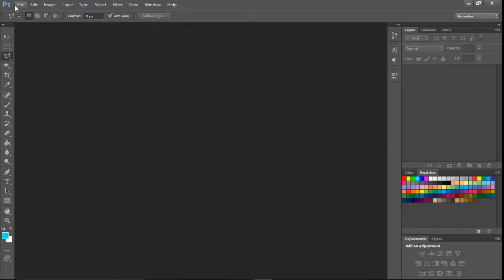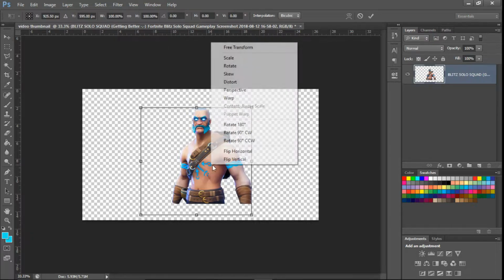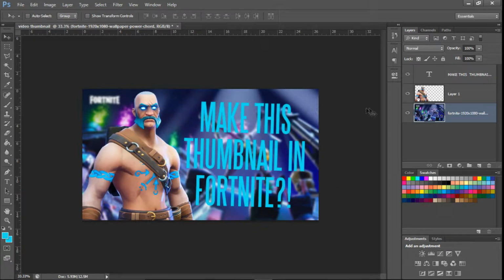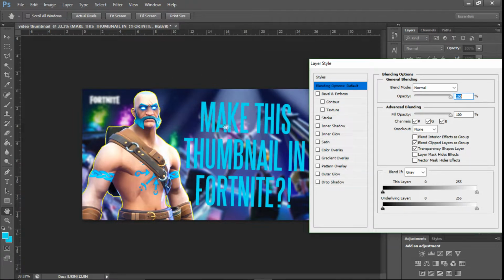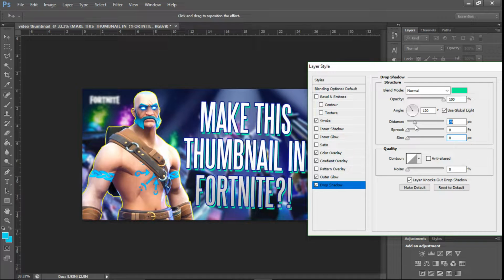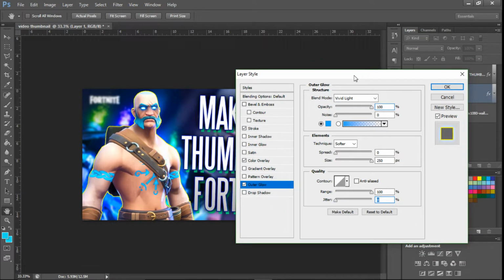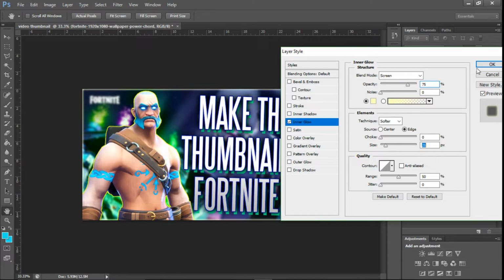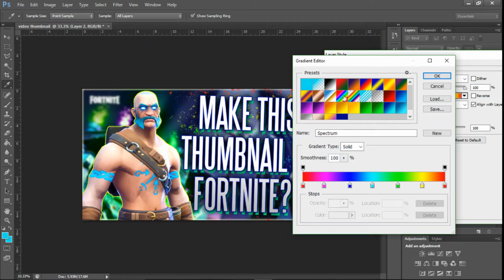Best Fortnite Thumbnail Tutorial! - Fortnite Battle Royale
How To Make An Awesome Fortnite Thumbnail For YouTube In Photoshop In 2018   Tutorial

hey guys this is 2tones here and in this video i am showing you guys how i go about designing my thumbnails and i show you how i do it!

--stay cool!

-*NEW* Kage Level Peeking Strat In Fortnite! + NEW Dual Weild Pistol Destruction!

-HOW TO USE BUILDER PRO, NEW METTA DISCUSSION - Random Thoughts!

-My Locker Showcase! Every Skin I Have In Fortnite includes Rare Skins PS4

-🔴 Using The NEW! Sky Stalker Skin LIVE! - Fortnite New Legendary Skin! (ps4) (builder Pro)

-Fortnite Season 4 BEST Low Key Locations How To Get More Wins! (PS4) (Builder Pro Showcase)

*social medias*

Snap chat: 2tones

I am seriously trying to make this a career so if you would like to see these streams more often keep me motivated by hitting that subscribe button and the like button and make sure you are sharing these streams where ever you can!